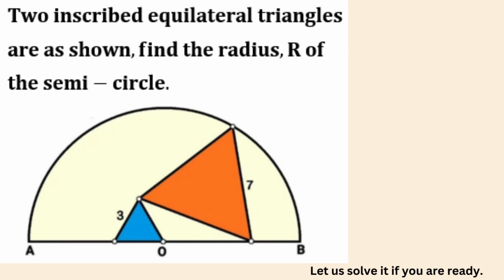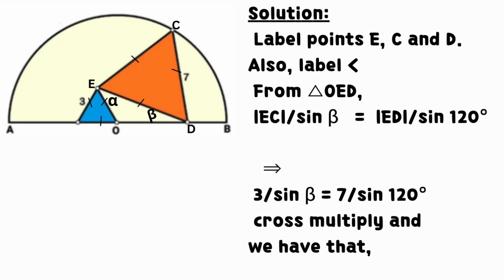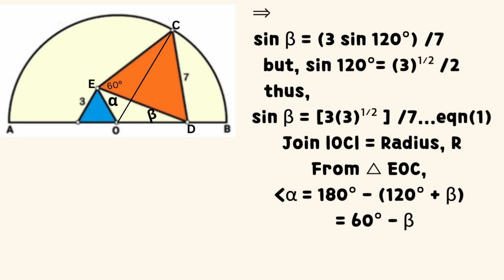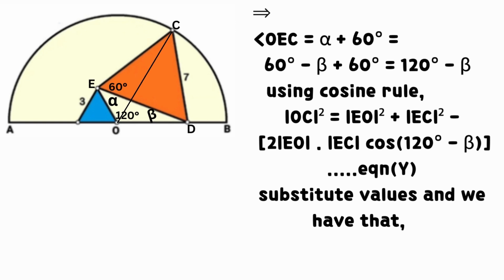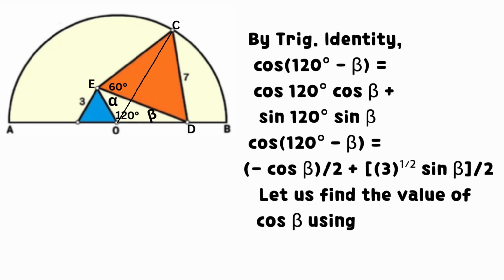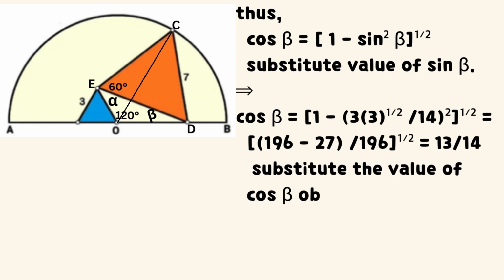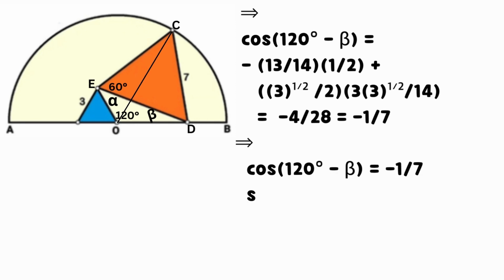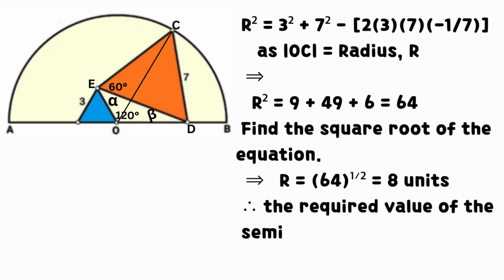WHAT IS THE RADIUS OF THE SEMI CIRCLE IF TWO UNEQUAL EQUILATERAL TRIANGLES ARE INSCRIBED IN IT?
This is a geometric question. Also, it required the rules of triangle to solve the question.
Watch the lecture video to gain more understanding on how to solve similar questions in future. Subscribe to our chanel to encourage us for more of mathematics learning contents, Like and Share to your social networks that your fellowers will find our maths videos beneficial in learning Mathematics.